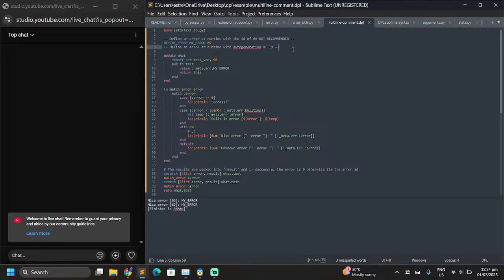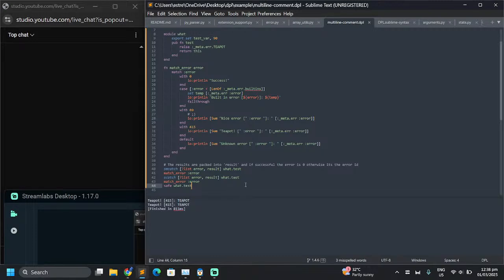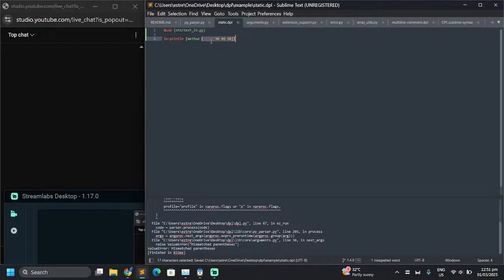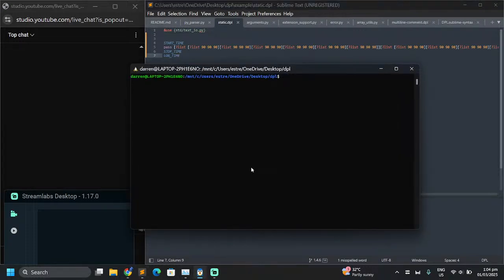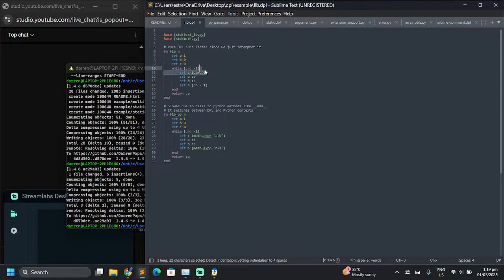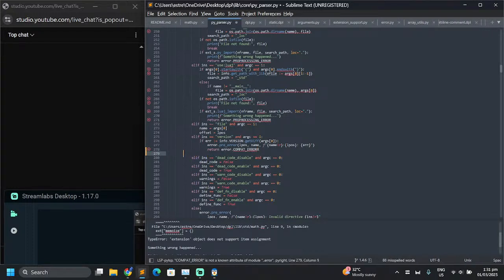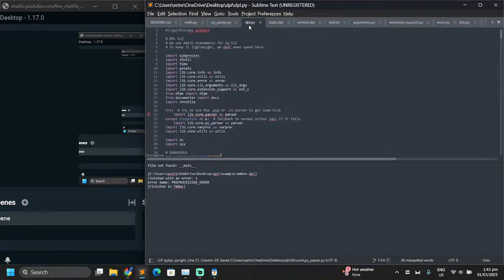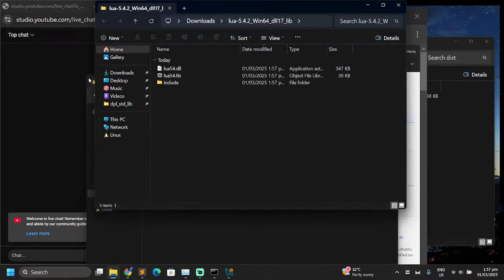DPL 1.4.6 - Syntax Changes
Perfecting it :D